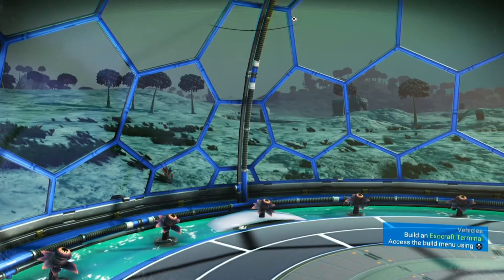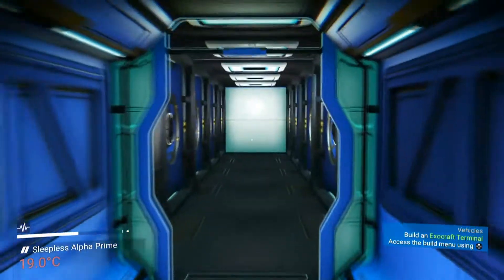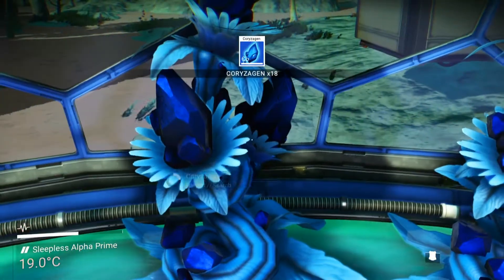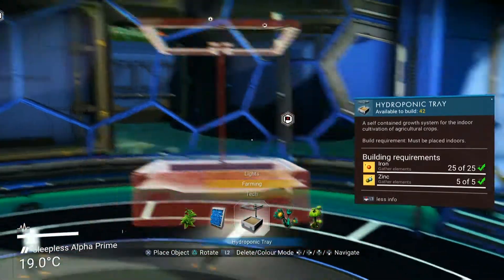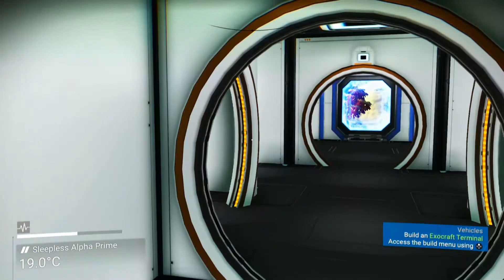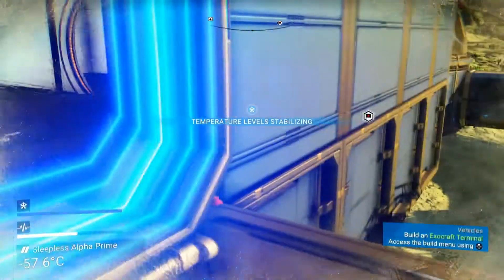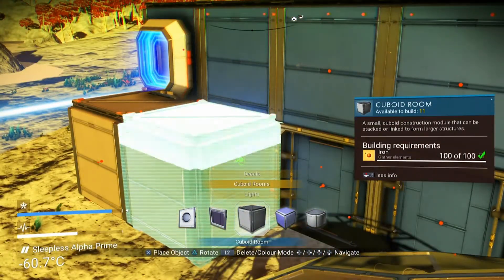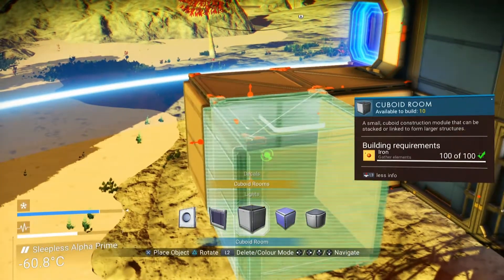Let's Play No Man's Sky - Episode 45: Making Some Unique Base Expansions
Episode Description:
In this episode, I keep trying to play with some different ways to make use of the makeshift balcony idea. I managed to get a working connection from a balcony to another bio-dome. I also expand some of the existing base to make it more glass focused.

Series Description:
It's FINALLY here ladies & gentlemen!! No Man's Sky is officially upon us!! I've been waiting for this game since it was announced and I am having a blast now that I get to play it!

For those that may not be aware, No Man's Sky is a sandbox style space game. It boasts a procedurally generated universe with billions of star systems to explore, each with their own variations of planets and moons that you can land on and explore! There's also trading amongst NPC traders, combat with space pirates, and much more! So I hope you all enjoy this series as much as I'm enjoying making it!! :)

This Let's Play started a little different as I'm continuing where I left off from my game launch LIVE STREAM. Once that footage is uploaded to youtube it will be in the same playlist so the events leading up to the episodic part of the series will make more sense...I hope.